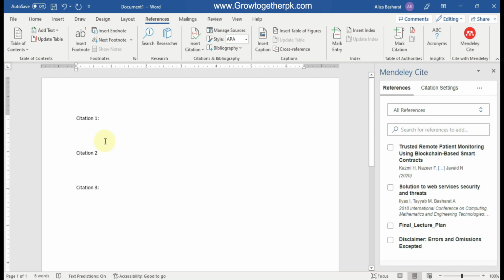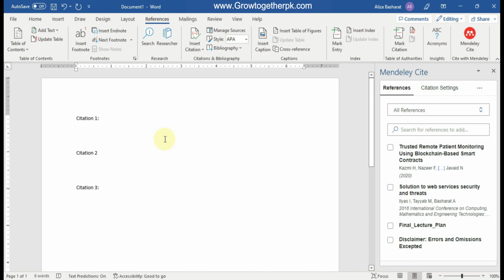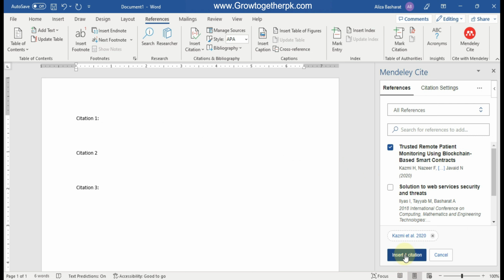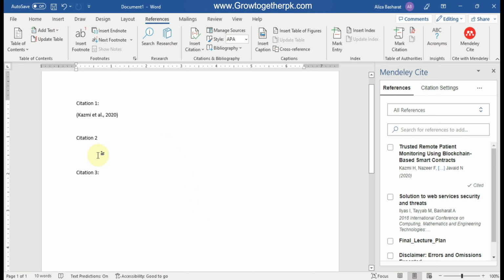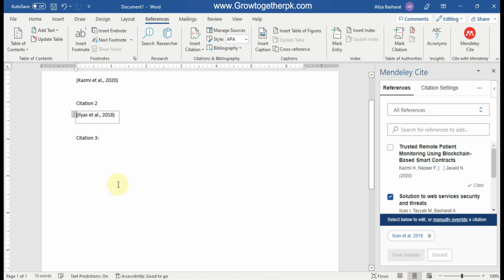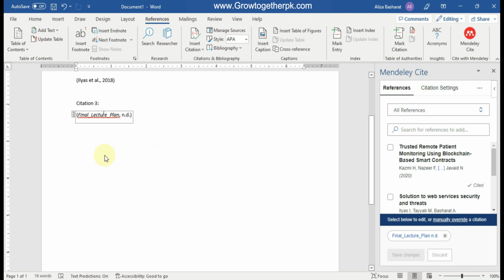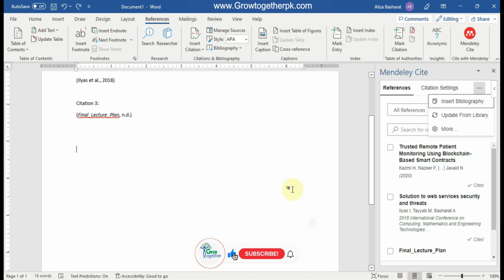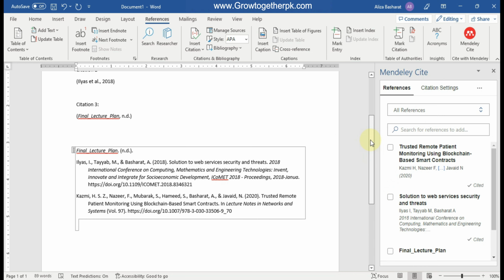How to insert citation and bibliography using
In this video I will tell you how you can add citation and bibliography using mendeley with a single click.
You can check my previous video on how to register for Mendeley, Install and manage cloud directory.